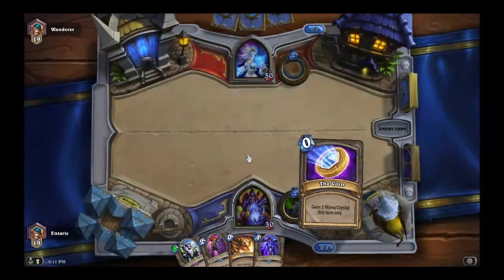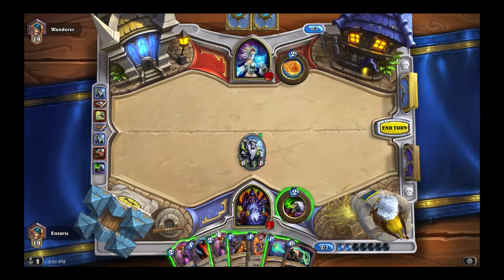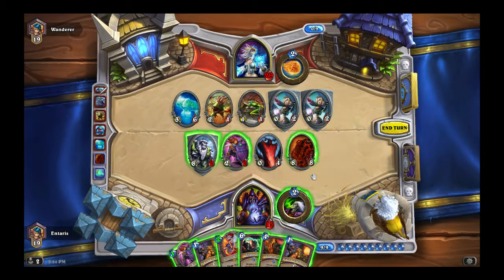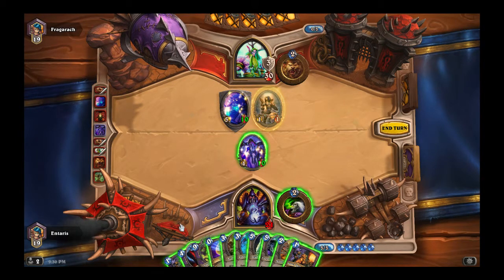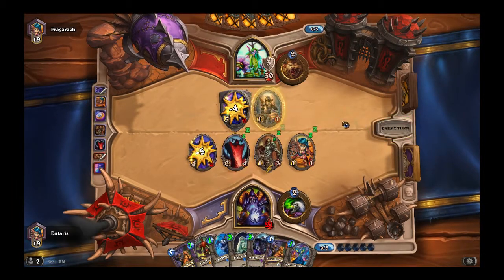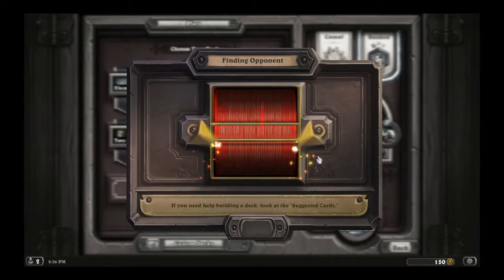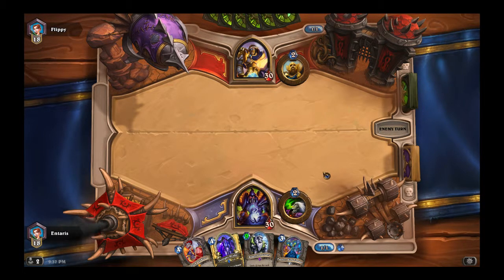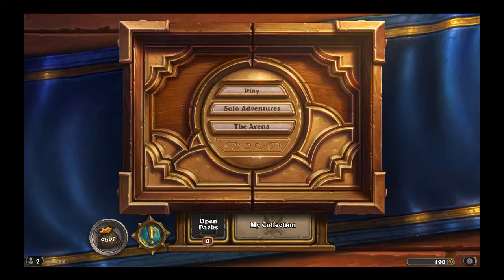Hearthstone: Climbing the ladder...A scary rope Ladder - 7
Entaris, Zero Division.
Playing some more Hearthstone: Just a few more laddering matches, Showing off my hand crafted(haha) handlock deck. Pretty good couple of matches. Let me know what you think!